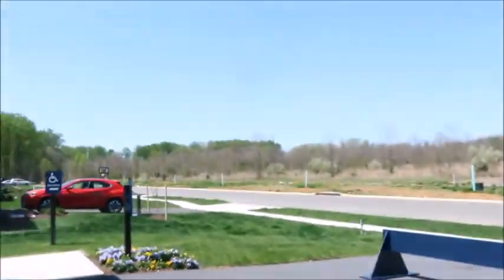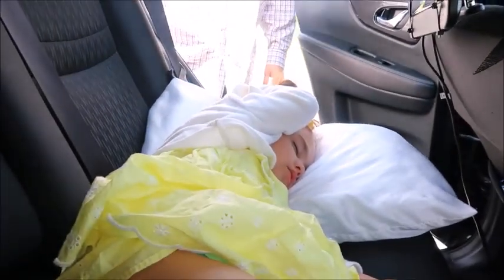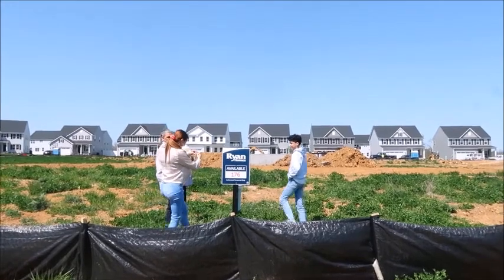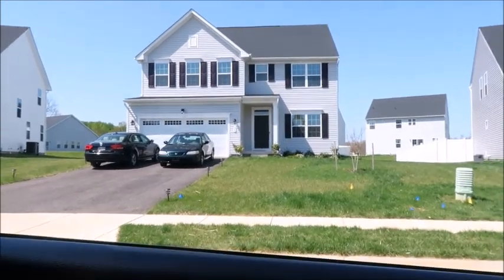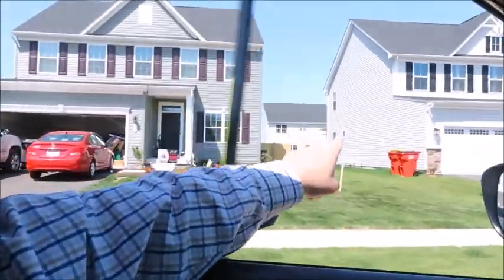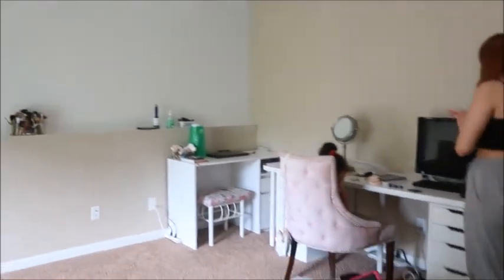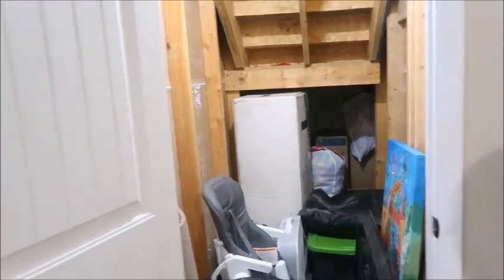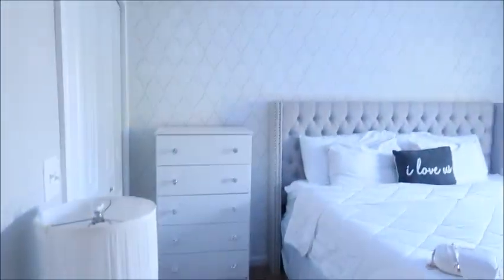We Officially Bought A NEW House! | My New Home Journey | EP. 5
This moment has been the absolute highlight for me of 2022... We picked out a Lot and the model we wanted and put a SOLD sticker on the land!
So excited to show you guys more...

 follow our journey into owning a new home and watch it get built from the ground up :)